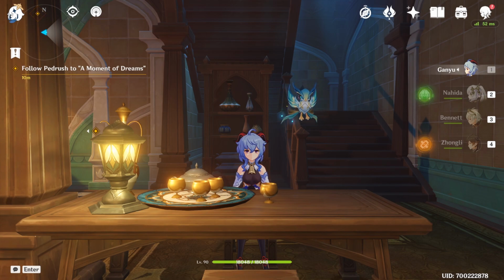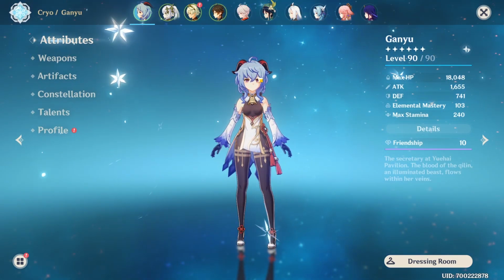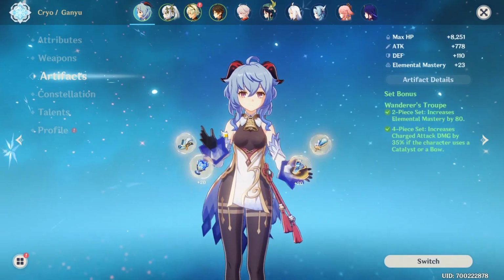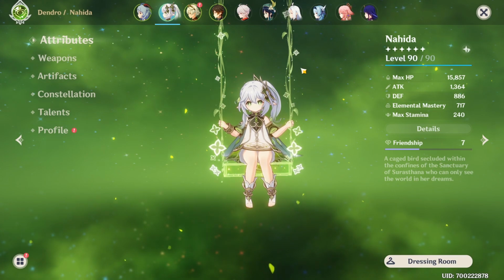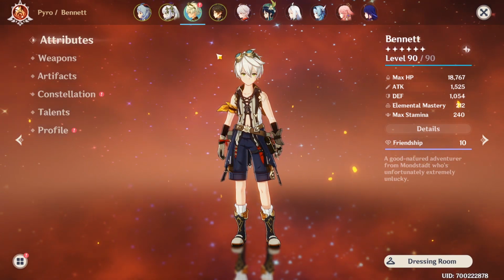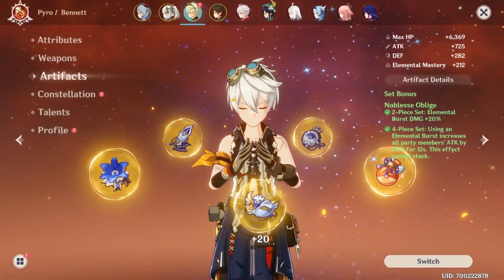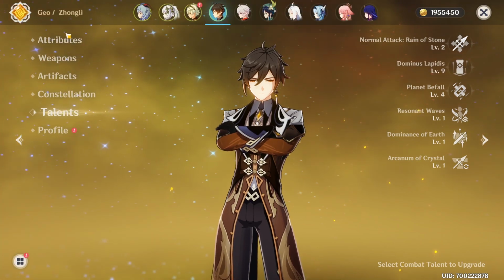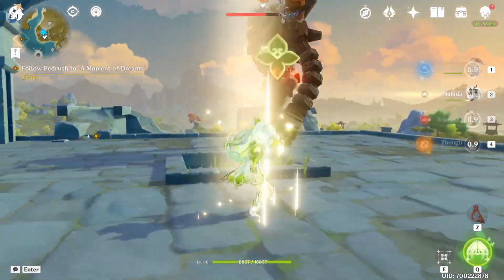MY FAVOURITE GANYU TEAM Best Ganyu Melt Build - Artifacts, Weapons & Showcase | GENSHIN IMPACT 3.2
Every link: zomstv.carrd.co

0:00 Intro
0:32 Team composition & Roles explanation
1:42 Substats
1:47 Weapons
2:18 Artifacts sets & Main and Substats
2:56 Talents Explanation
3:12 Interchangeable Characters & Builds
7:00 Burning Reaction and Interaction
8:07 [IMPORTANT] Team rotation & Showcases
8:49 The importance of the timing when shooting with Ganyu
10:48 How to shoot faster with Ganyu
11:17 Outro

Credits on BGM
Track: Tavern from Monsdat

Tags Ignore them pls

Genshin Impact 3.2
Floor 12-3 Genshin Impact  3.2
Spiral Abyss 12
Abyss 12
Gameplay
Spiral 3.2
Spiral Abyss 3.2
Genshin impact
Ganyu main dps
Ganyu genshin impact
genshin impact Ganyu
genshin impact ganyu
Ganyu genshin impact
Ganyu main dps
ganyu dps
ganyu abyss
abyss 3.2
ganyu abyss
ganyu showcase
ganyu gameplay
ganyu gameplay
ganyu main dps
spiral  3.2
genshin impact 3.2
genshin impact abyss 3.2
ganyu team
ganyu team
ganyu build
dendro reactions
quicken reaction
bloom reaction
abyss floor 12 9 stars
floor 12 9 stars
abyss 3.2 12 9 stars
abyss 12 guide
abyss 3.2 12 guide
floor  guide
genshin impact  3.2
no retrys
first run 3.2
first